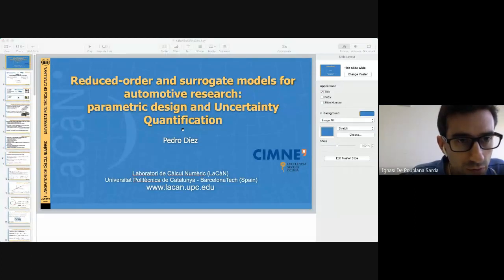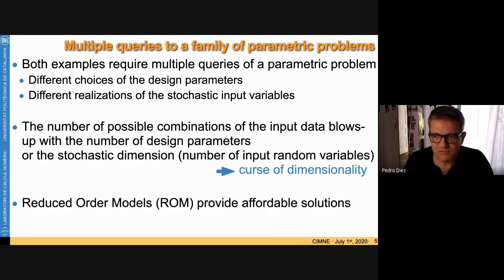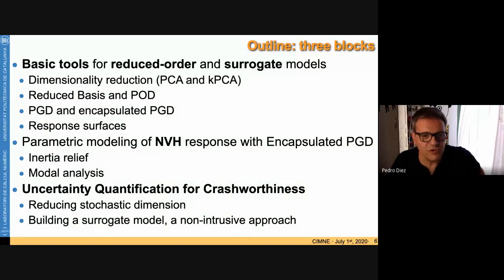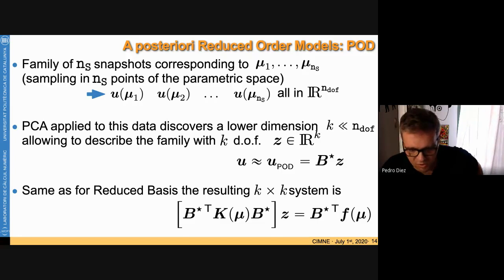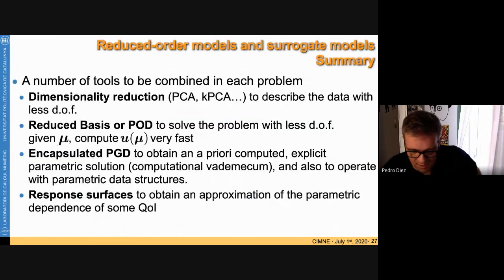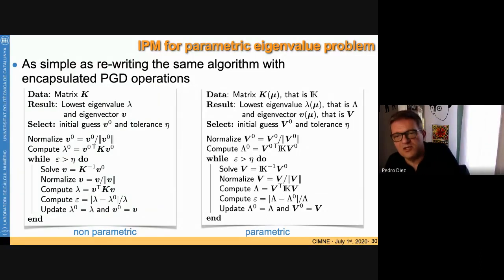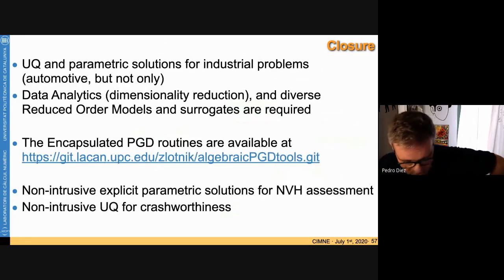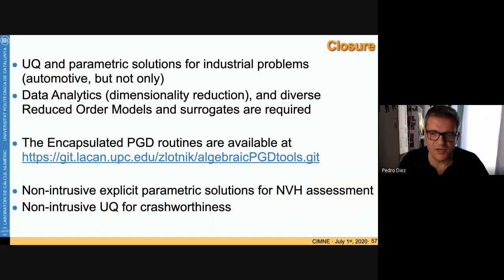[01/07/2020] Severo Ochoa Seminar by P. Díez; "Reduced-order and surrogate models for automotive..."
Full title:  Reduced-order and surrogate models for automotive research. parametric design and Uncertainty Quantification
Severo Ochoa Seminar at CIMNE by Pedro Díez

The automotive industry is an extensive user of complex numerical models, requiring large computational resources. These models are stated in terms of input parameters. Often, these parameters are modelled as stochastic and the corresponding solution is consequently a random quantity. The Uncertainty Quantification (UQ) problem consists in propagating the uncertainty of the input into the output of the model. Alternatively, in the case of optimal design or inverse problems, the parametric space has to be browsed in order to identify the values of the parameters that better fit some optimality criteria. Both Uncertainty Quantification (UQ) and optimal design, require performing a huge quantity of queries to the model.
Often, the computational cost of a single query is significant and the multiple queries are computationally unaffordable. This is the case of crashworthiness simulations. Crashworthiness simulation is critical for the validation of automotive design. Many tentative designs fail in fulfilling the strict and demanding safety requirements. In this context, numerical tests are dramatically reducing the cost of design verification, compared with experimental tests performed on prototypes. Dispersion of results due to uncertainty in input data affects both numerical and experimental tests. In the numerical side, UQ pertains to propagating uncertainty in the input data (material properties, geometry, loads… considered to be stochastic) and quantifying uncertainty in the output quantities of engineering interest. In the context of industrial crashworthiness simulations, it is extremely difficult to be intrusive into the code to be used (in this case VPS Pam-Crash).